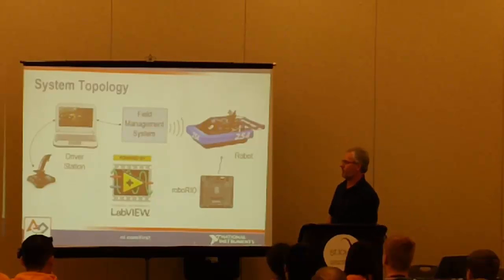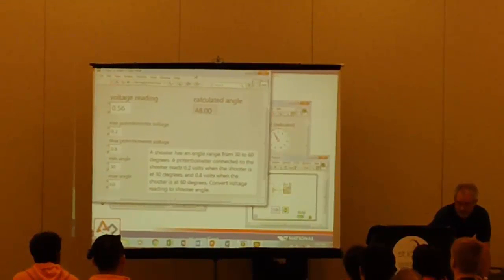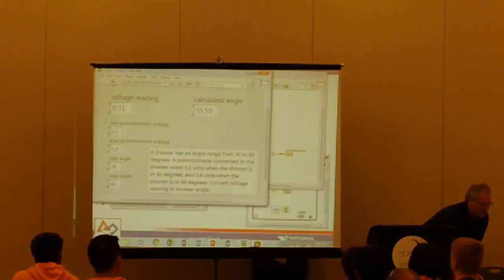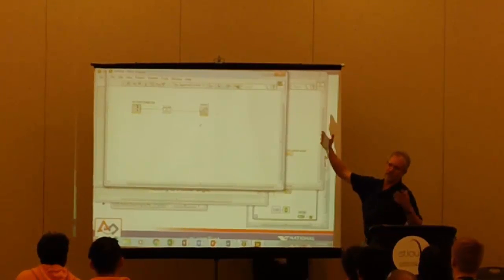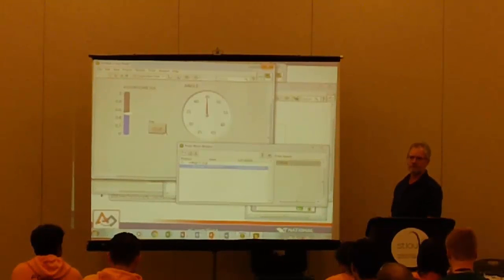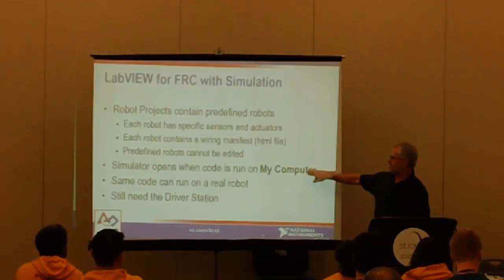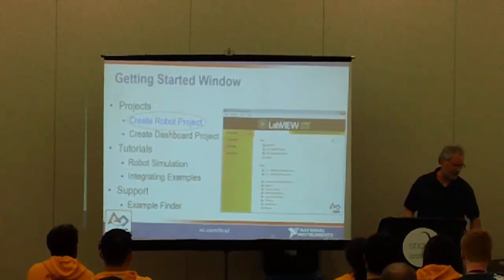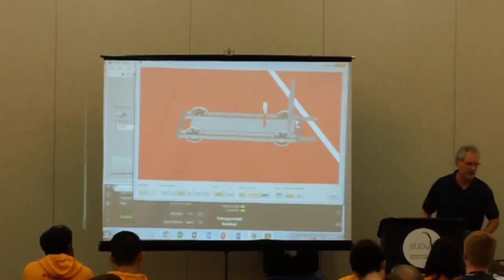LabVIEW Command Control and Advanced Features